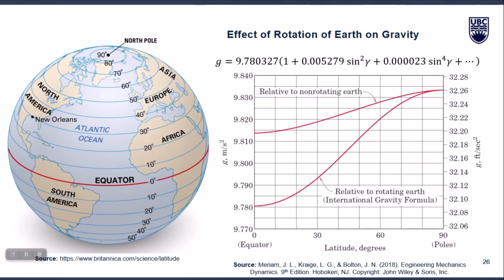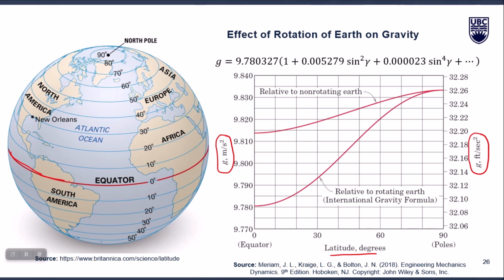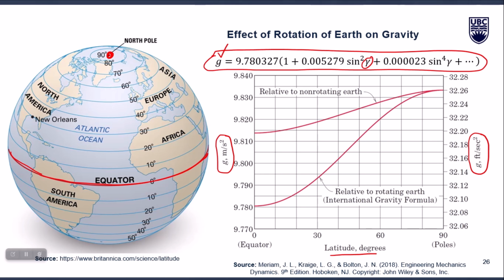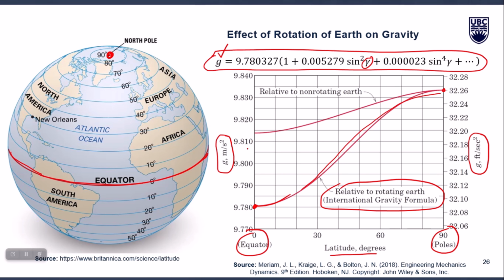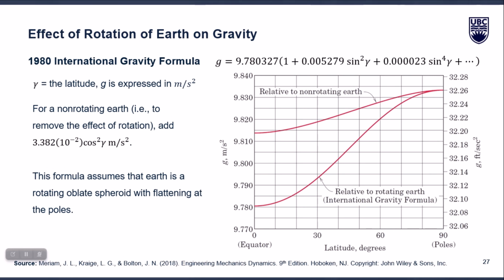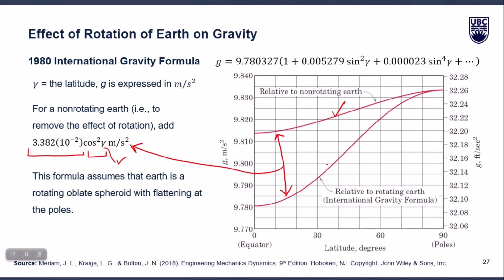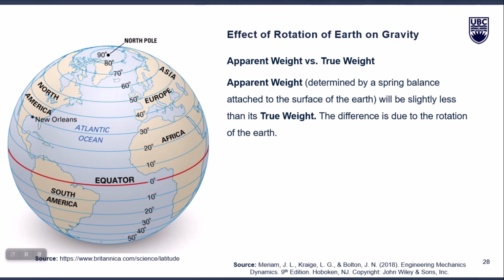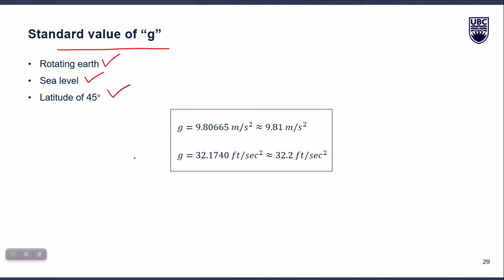Part 6 - Effect of Earth's Rotation on Gravity